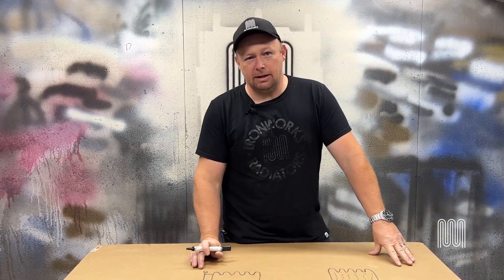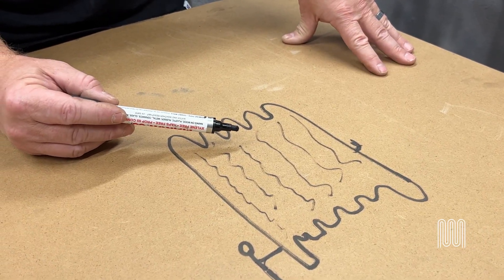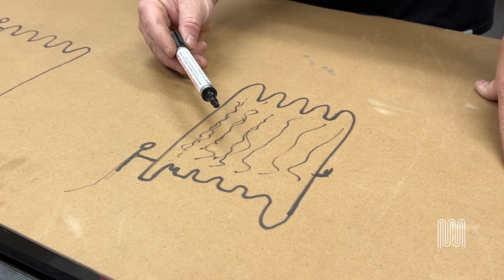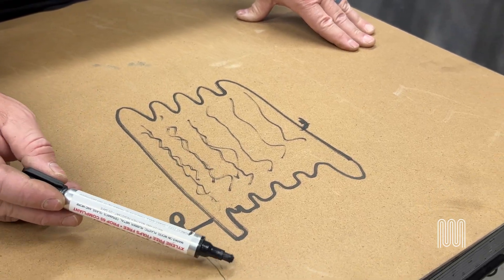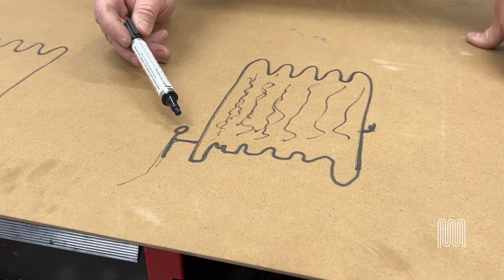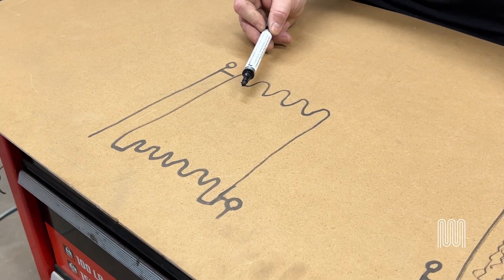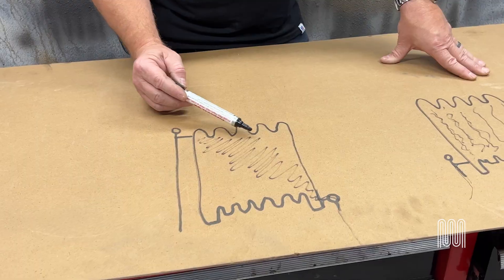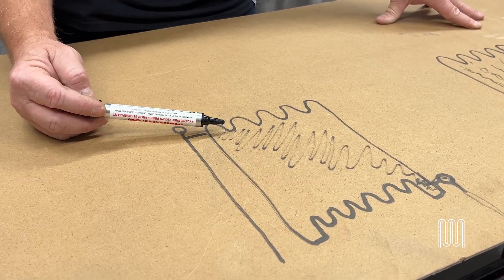Single-Pipe Steam Radiators Vs. Two-Pipe Steam Radiators.